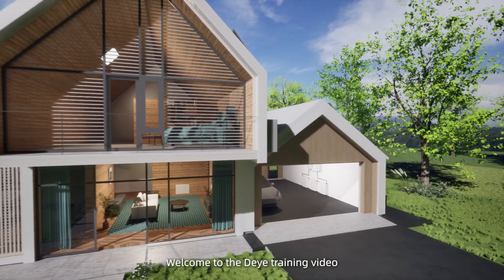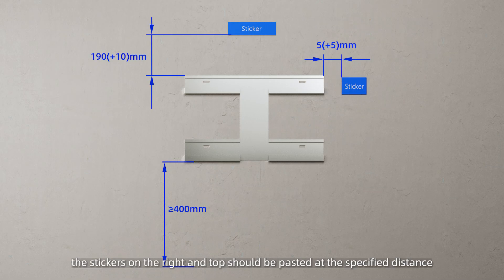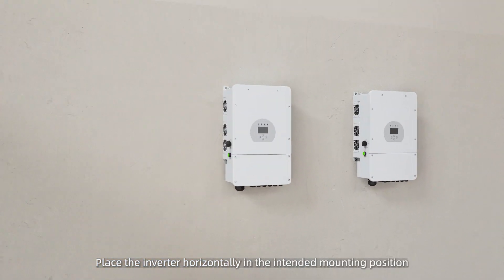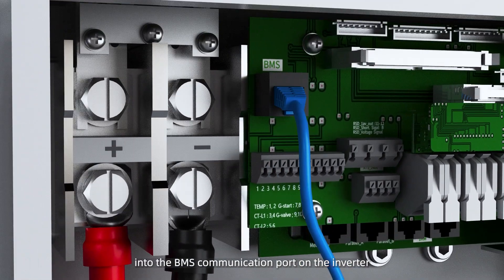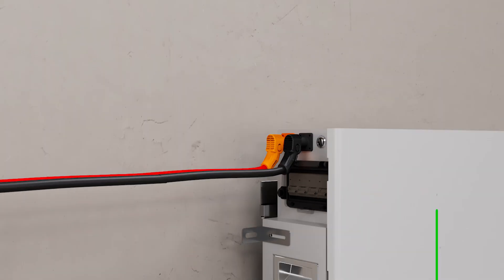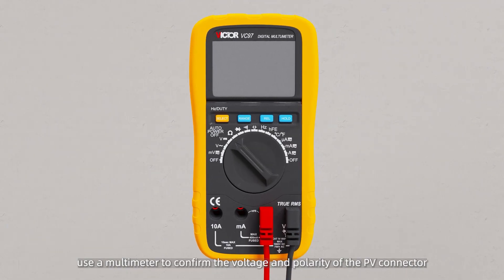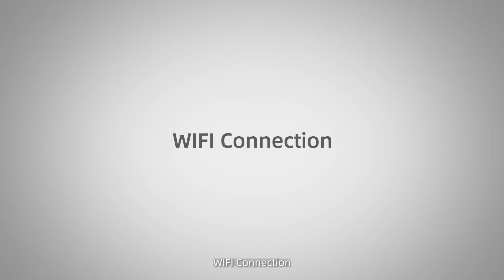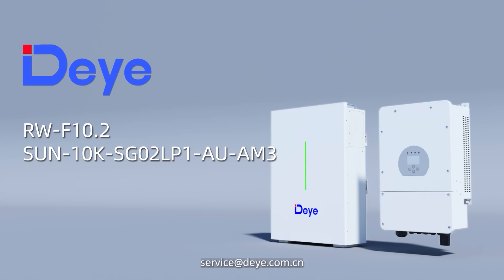How to install the RW-F10.2 Battery: Using the SUN-10K-SG02LP1-AU Hybrid Inverter as an example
This video will guide you through the installation and first-time setup of the Deye RW-F10.2 battery and the SUN-10K-SG02LP1-AU inverter, including their parallel connection.
It is intended for reference in the Australian region.